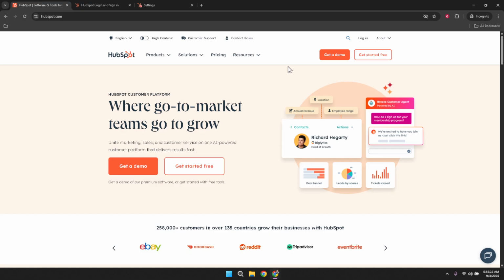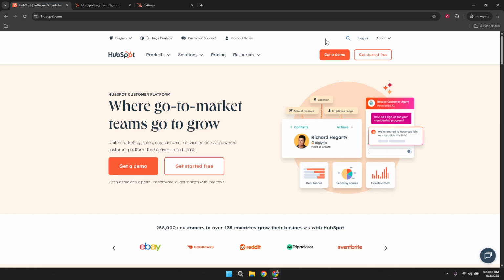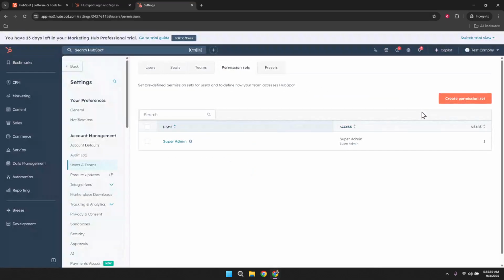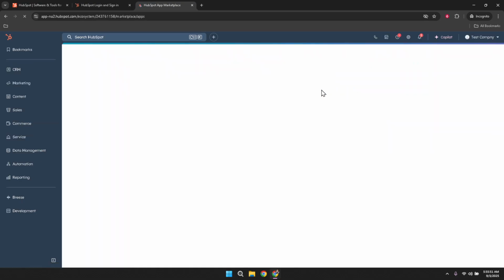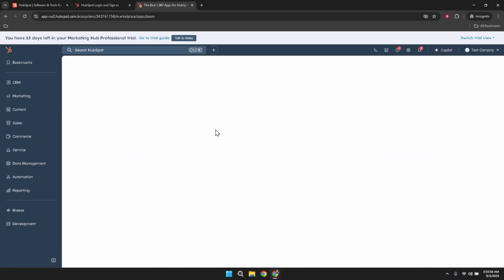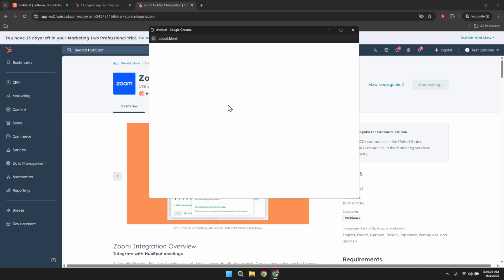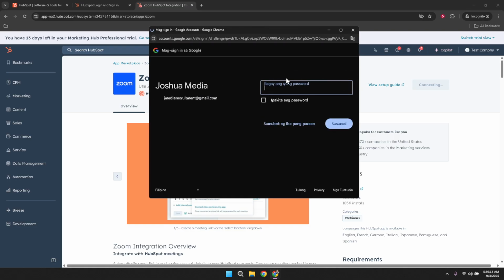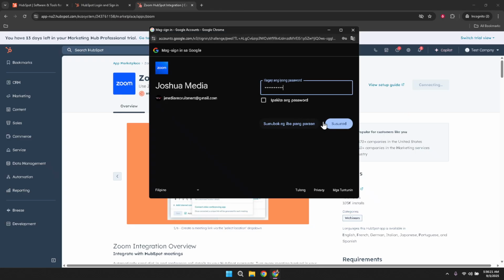How To Connect Zoom To Hubspot [2025 Guide]